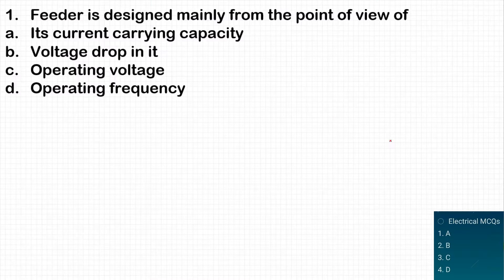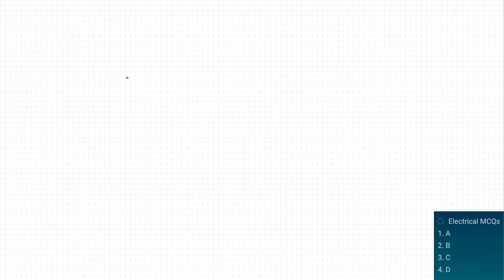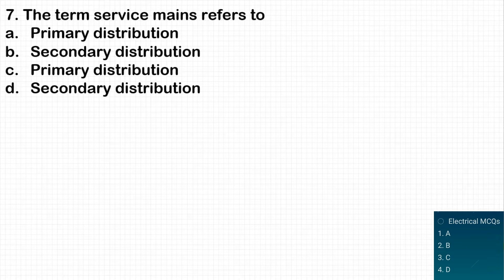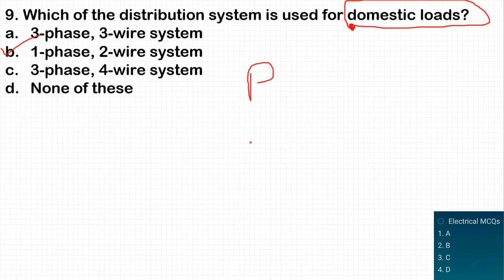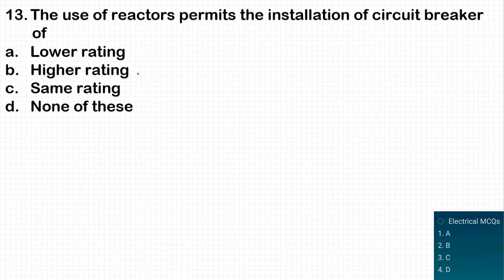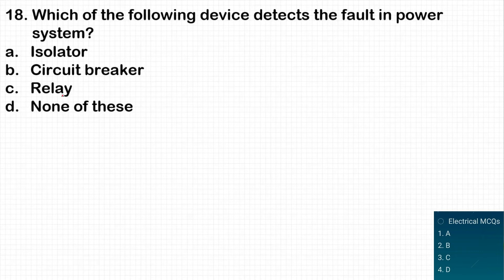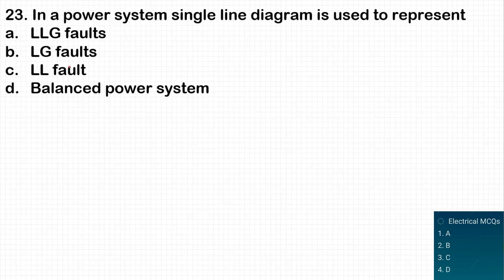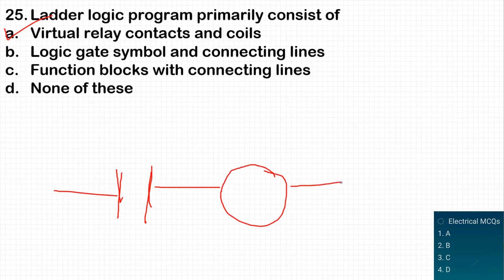25 MOST IMPORTANT MCQs ON TRANSMISSION & DISTRIBUTION 🔥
👉This is the full video 📚solution of 🔥 25 MOST IMPORTANT MCQs ON TRANSMISSION & DISTRIBUTION 🔥
👉These questions are specifically for AE/JE(Electrical) aspirants of different examinations like SSC JE, State PSC AE/JE, RRB JE, UPSC IES, etc.

Other search terms:(Ignore)
Electrical Power Transmission and Distribution system
Power Transmission and Distribution system
transmission
electricity engineering
electrical engineering
electrical mcq question and answer
distribution line
objective questions on transmission lines
transmission and distribution mcq
generating station
electrical engg
multiple choice questions
power substation
basic electrical questions for interview
electrical questions and answers